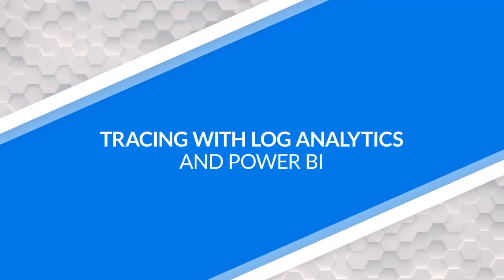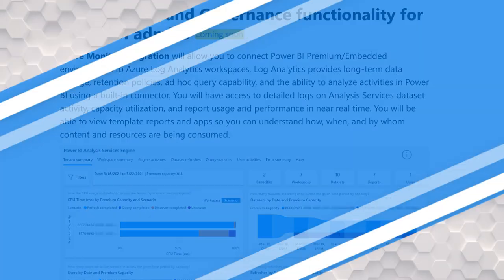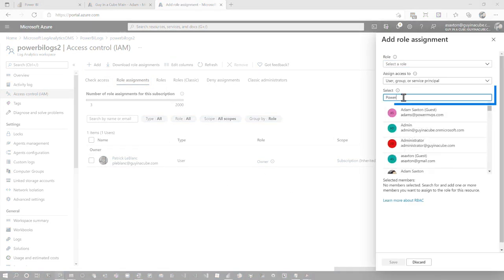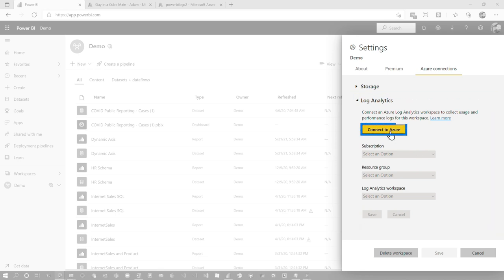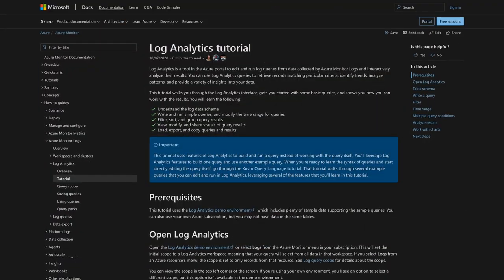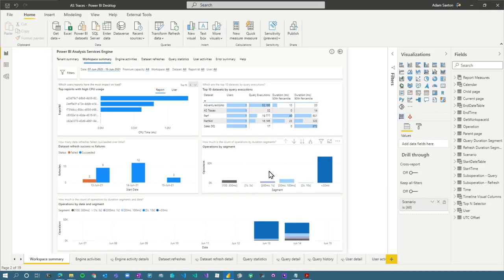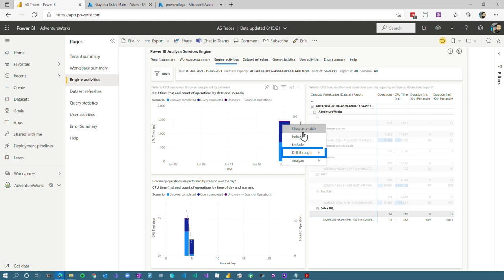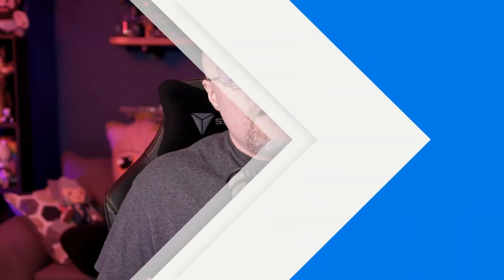Tracing with Log Analytics and Power BI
With Log Analytics integration in Power BI, you can now capture Analysis Services trace events easily and over a longer period of time. Combined with the Power BI template report, you can gain a lot of insights into usage of your datasets. With more to come down the road!